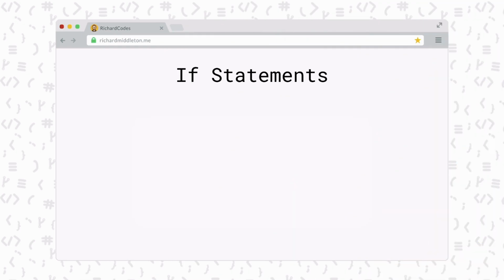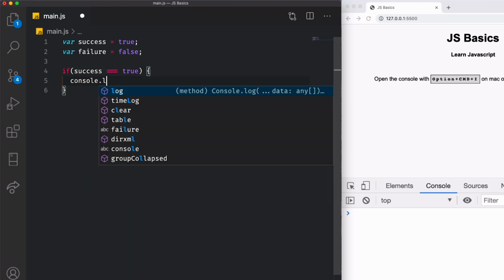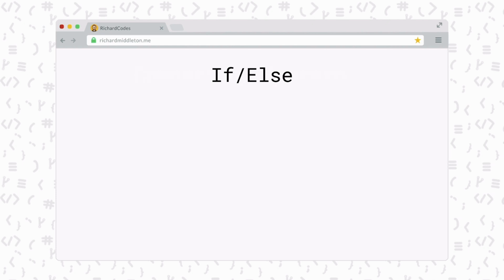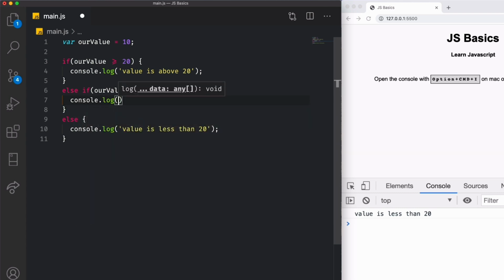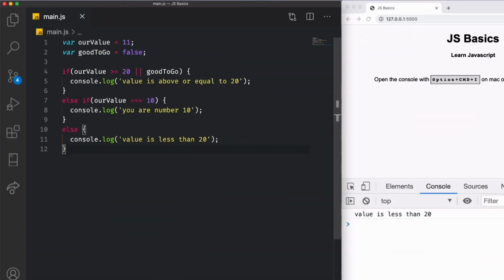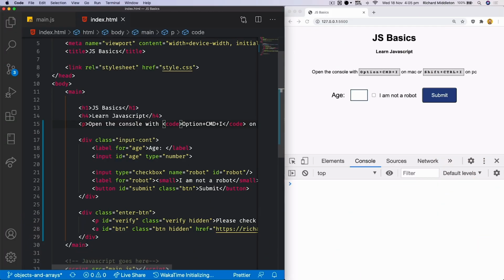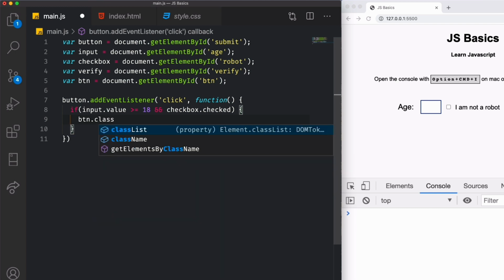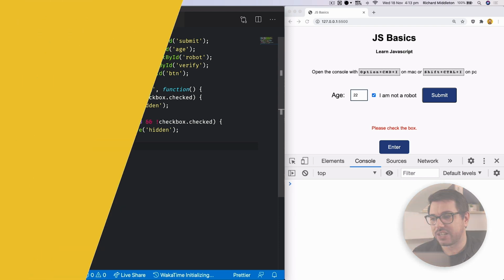Learn JavaScript - If / Else Conditional Statements Part 4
Welcome to this JavaScript tutorial for beginners. This is the forth part of the Javascript Basics series. In this video, in this video we learn about the first type of conditionals in javascript, if statements.

If you want to learn javascript, this is the series for you.